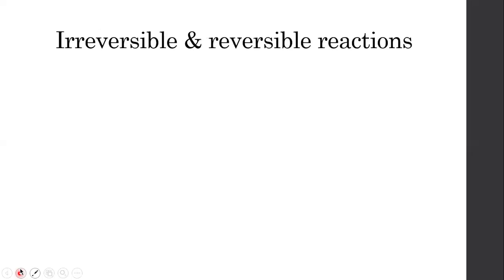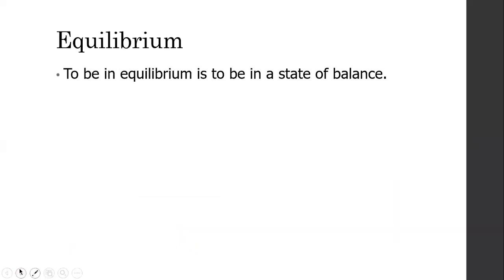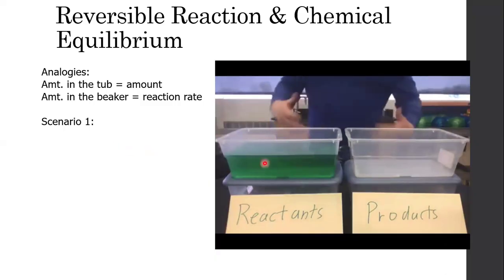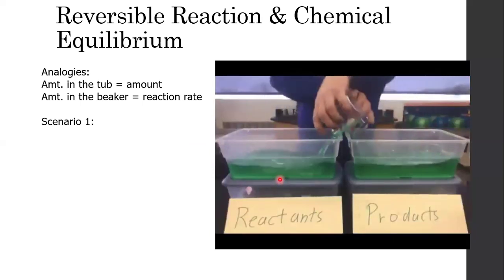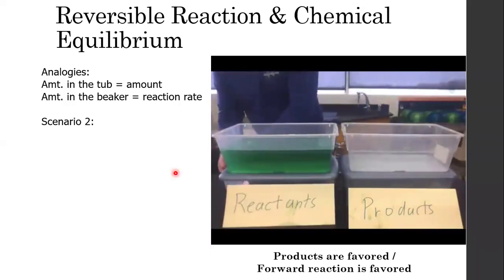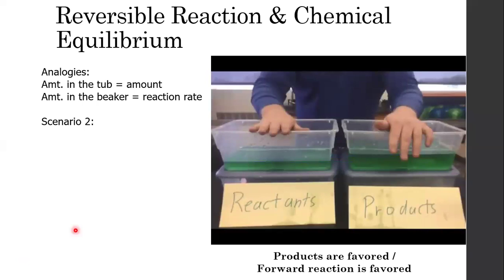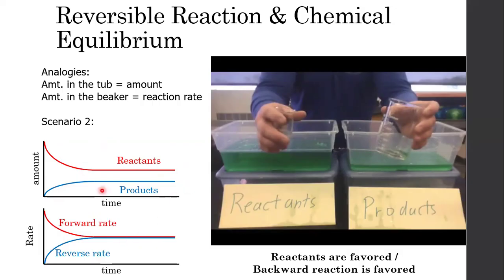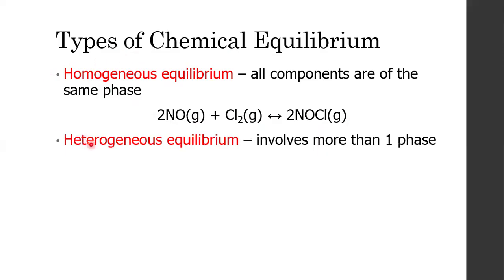Chemical Equilibrium Part 1